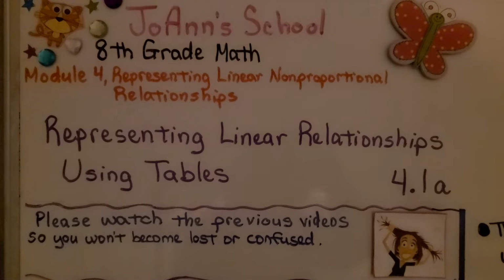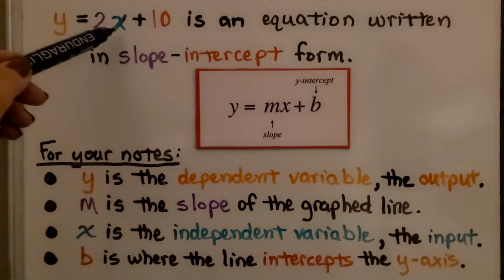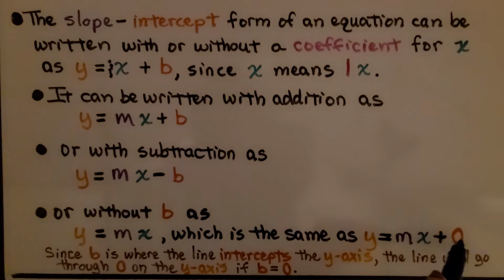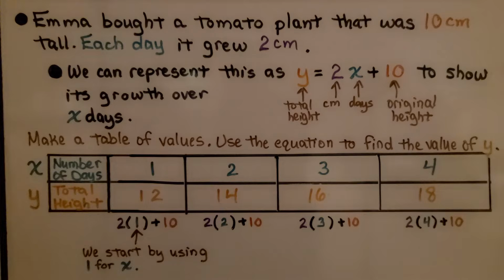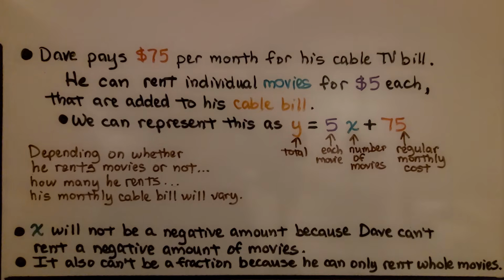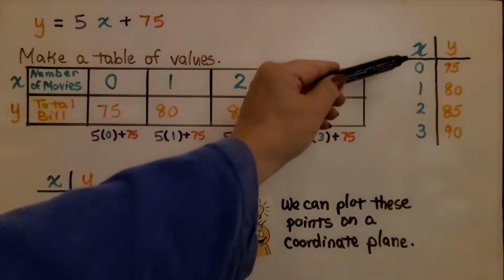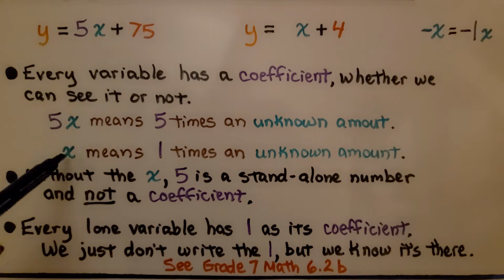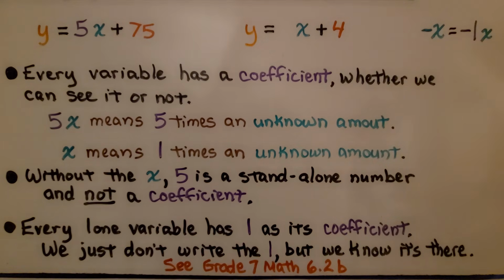8th Grade Math 4.1a, Representing Linear Relationships Using Tables, Slope-Intercept Form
We can use an equation to describe the relationship between two quantities in a real-world situation. We can use a table to show some values that make the equation true. We explain the slope-intercept form of an equation and what each term in the equation means. We show the different ways the slope-intercept form of an equation can be written. We walk-through two different problems making a table and showing the x and y-values that make the equation true.

This video and its contents are the property of JoAnn's School and
distribute, transmit, broadcast, display, sell, license, or otherwise exploit any
content for any other purposes.

Textbook: Go Math! Student Interactive Worktext Grade 8 2018 Student Edition
Publisher : HOUGHTON MIFFLIN HARCOURT; Student edition (April 28, 2017)
Language: ‎English
2018 copyright
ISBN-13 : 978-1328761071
Item Weight : 2.85 pounds
Paperback : 608 pages
Product dimensions : 8.4 x 1.1 x 10.7 inches